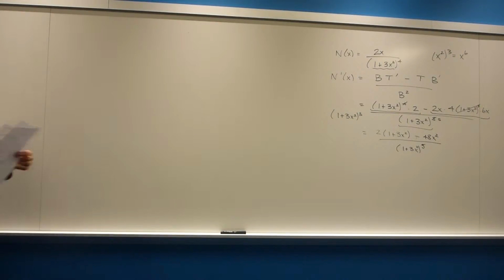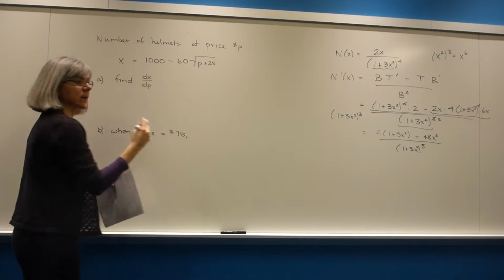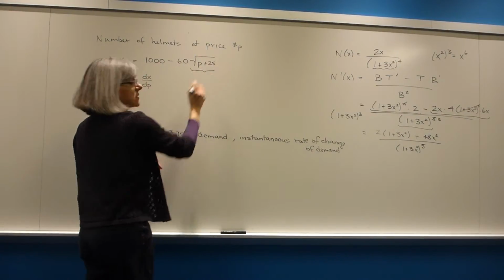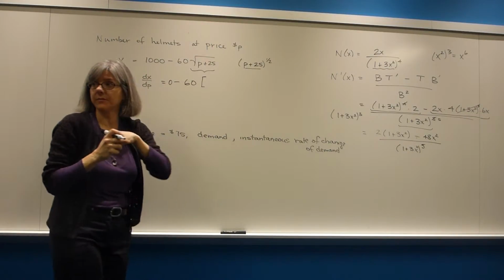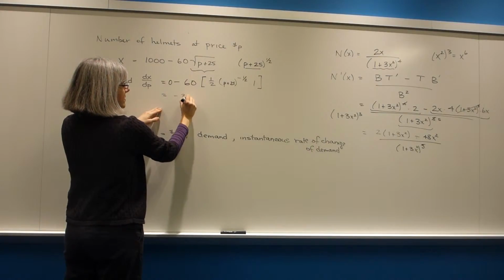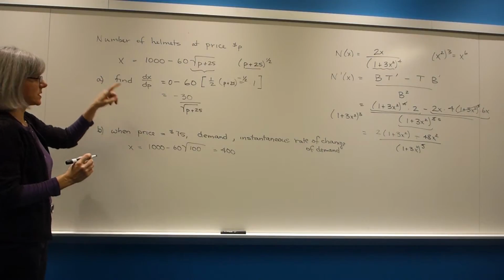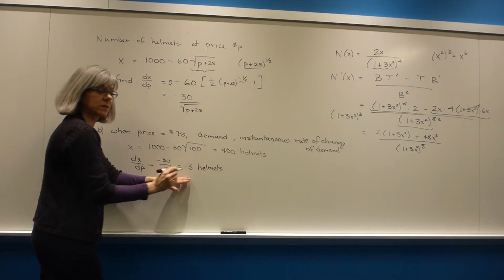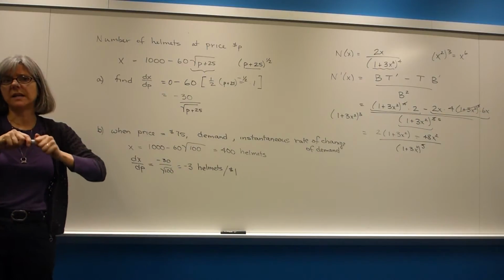MTH270 - Feb 22 class - Sec 3.4 - Part C